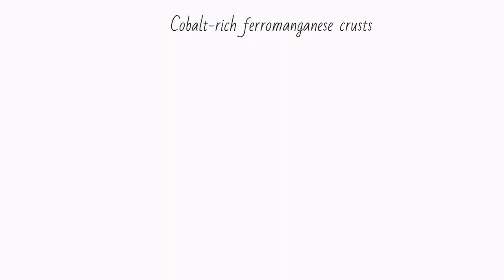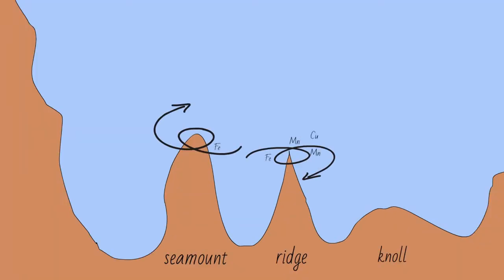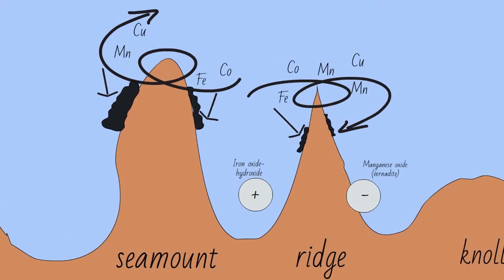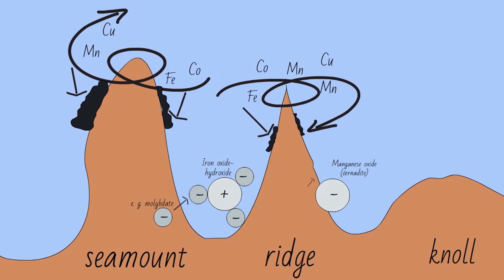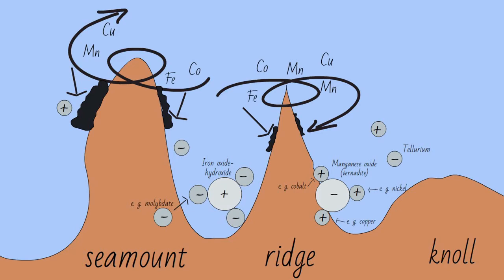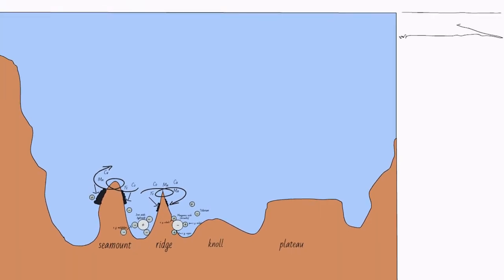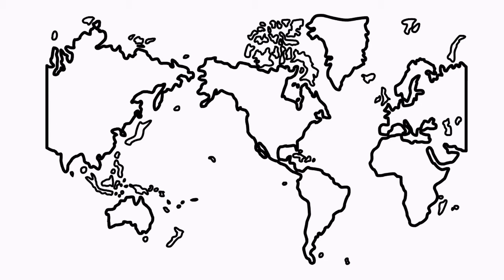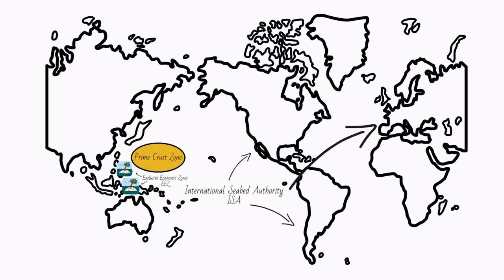Episode 4: Cobalt Crusts - Exploration Explained (Deep-sea mining)